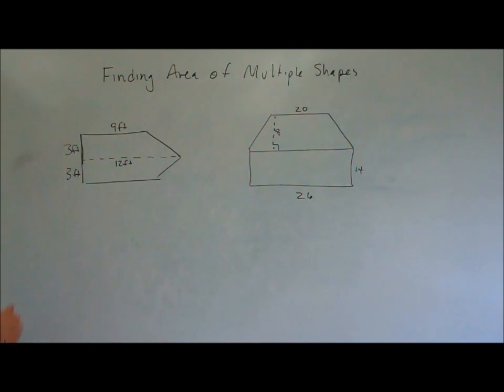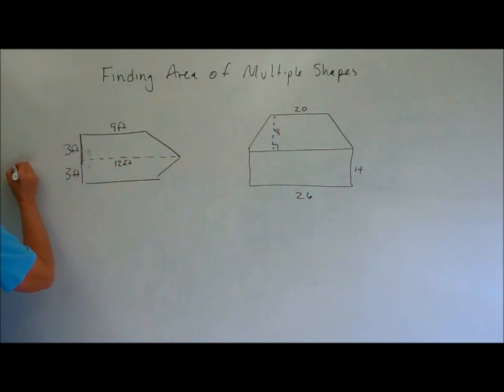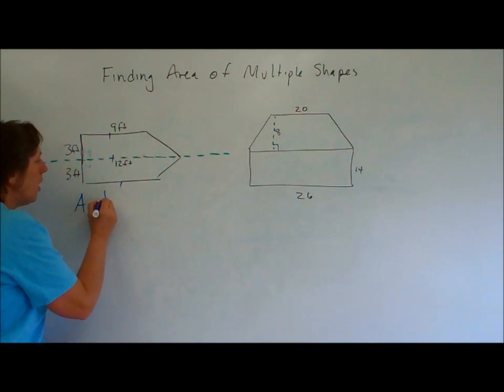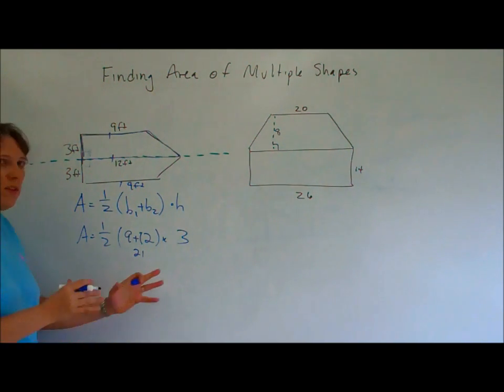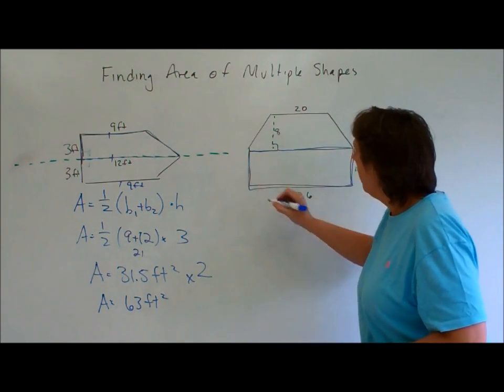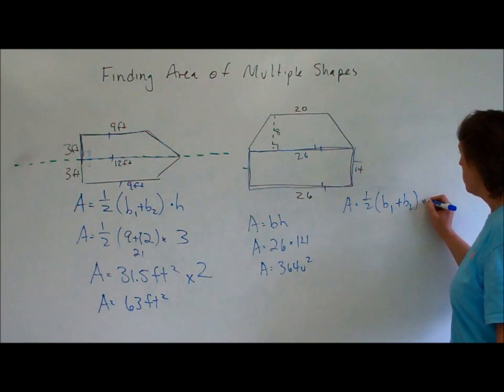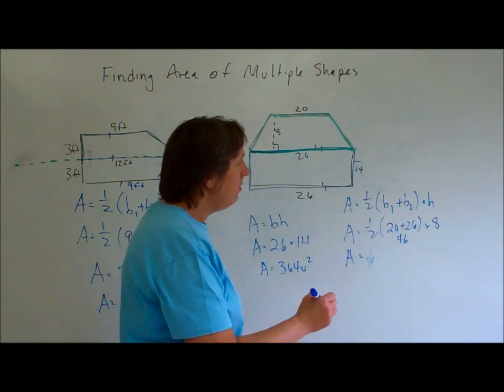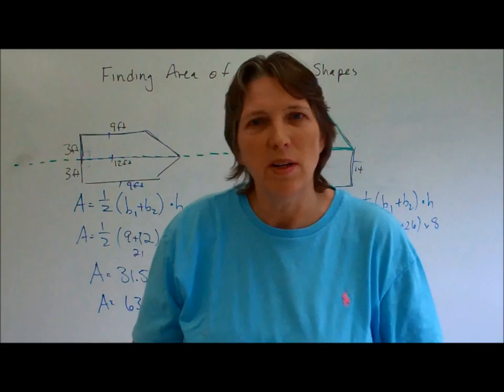Finding the Area of Multiple Shapes.wmv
Cranbrook Boys' Middle School
Sheila Cohen
Math